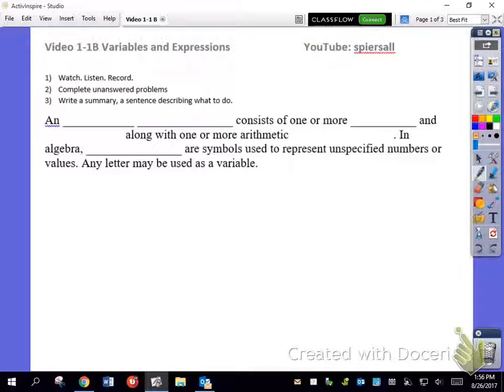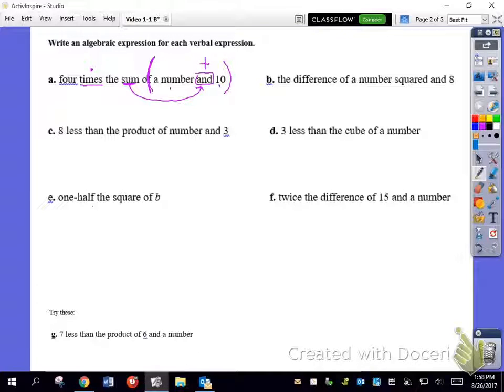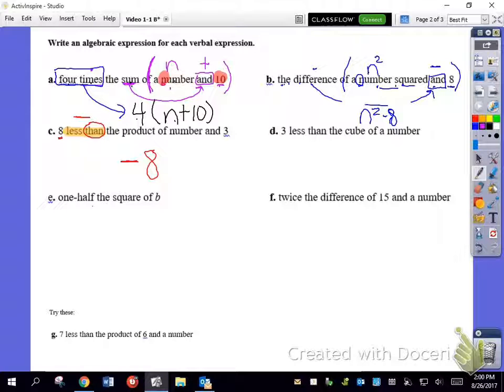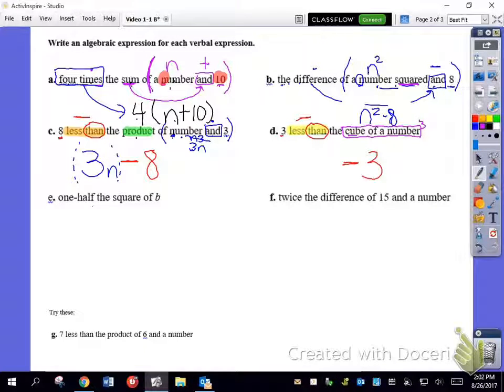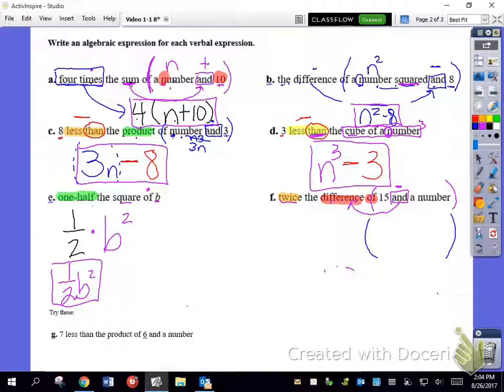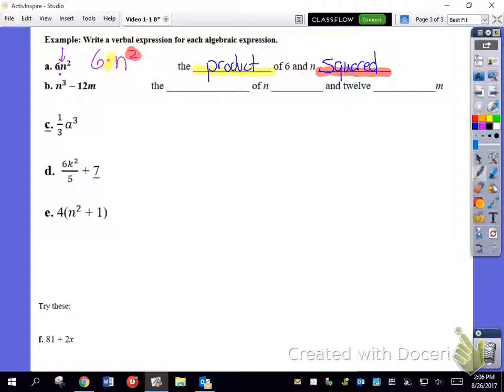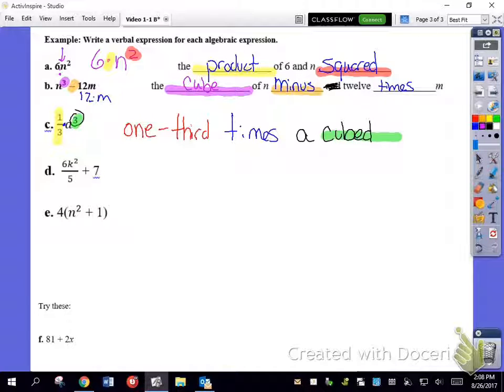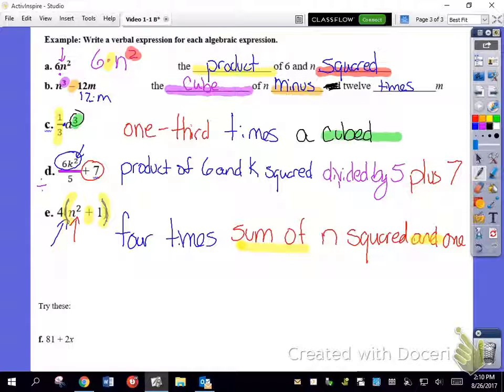1B variables and expressions